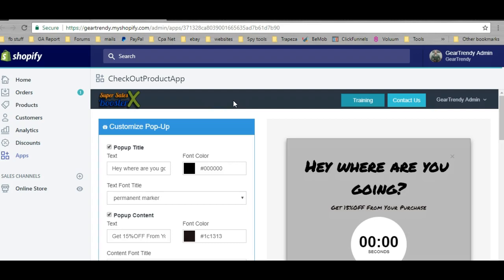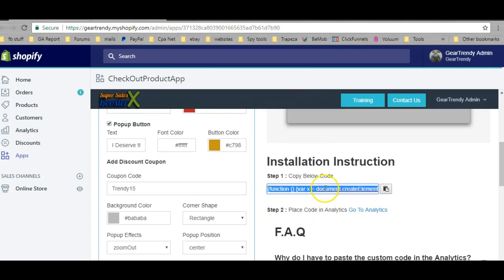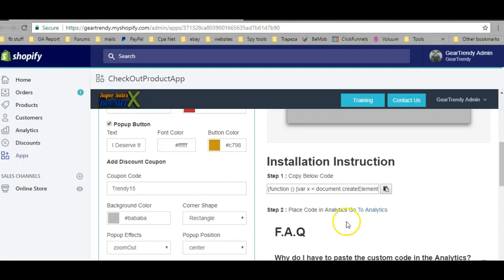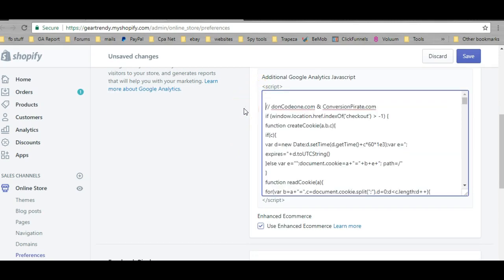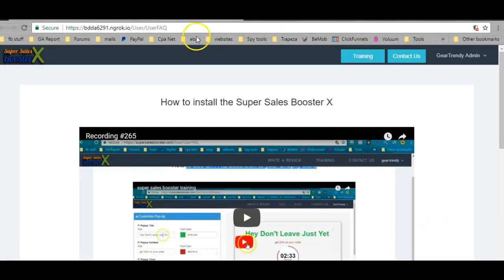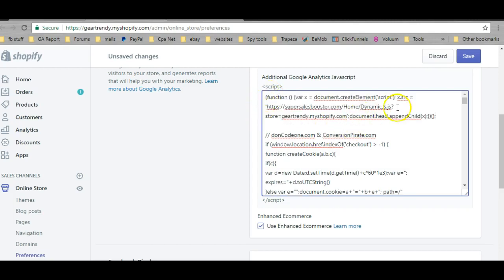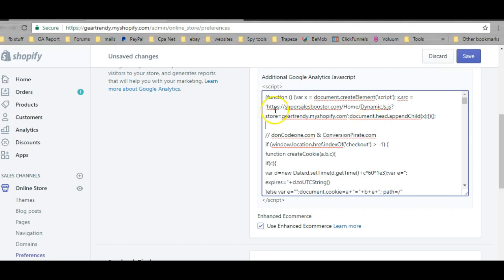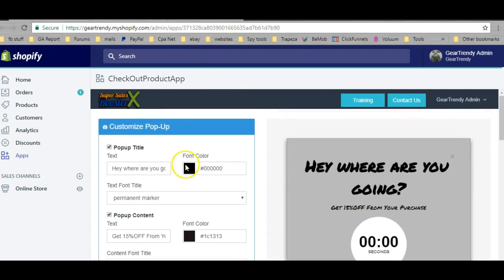Super Sales Booster 2.0 Installation